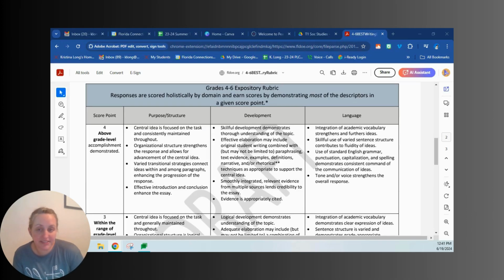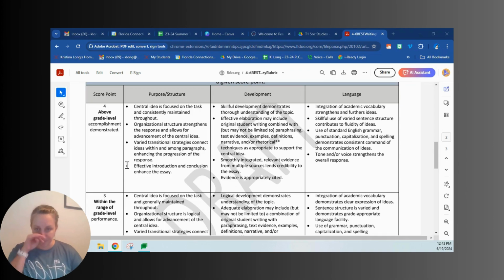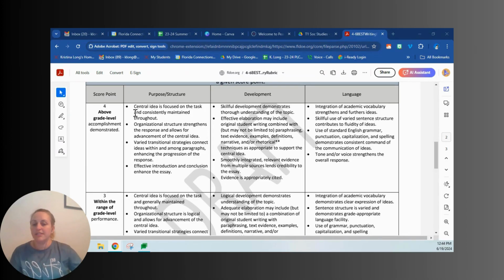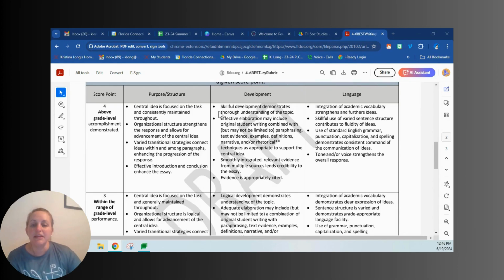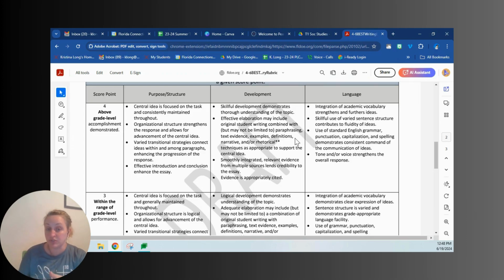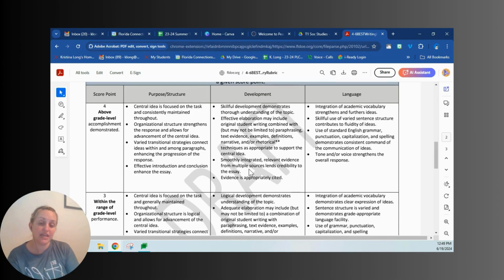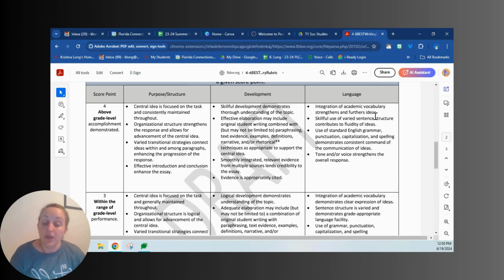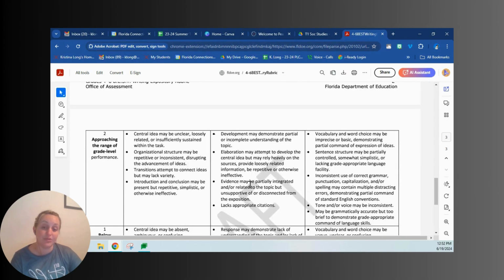Expository Essay Rubric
An explanation of the Florida writing rubric for expository essays, grades 4-6